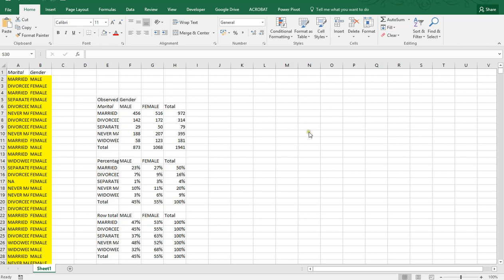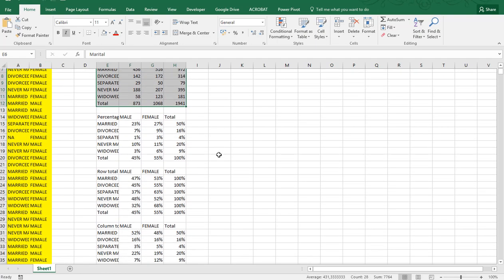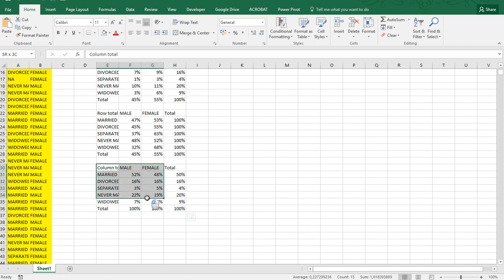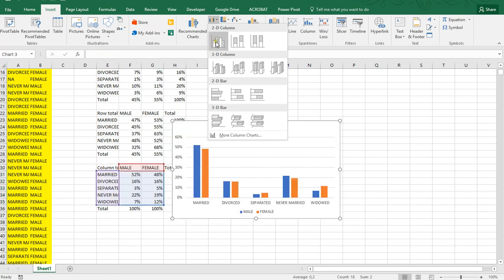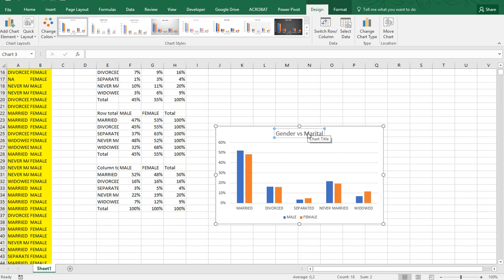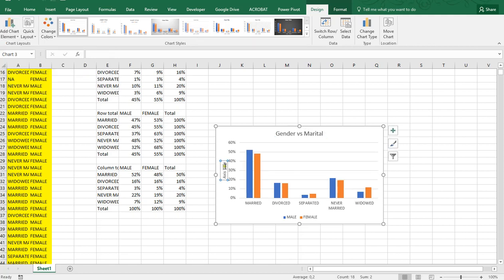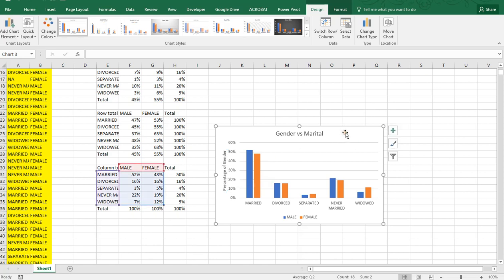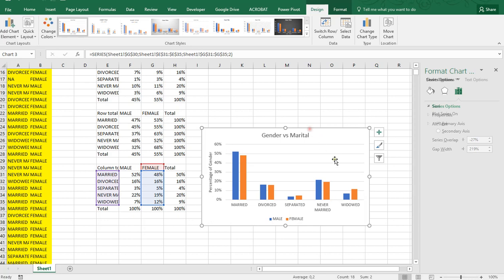Excel - Clustered bar chart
Instructional video on creating a clustered (a.k.a. multiple) bar chart in Excel from a cross table.